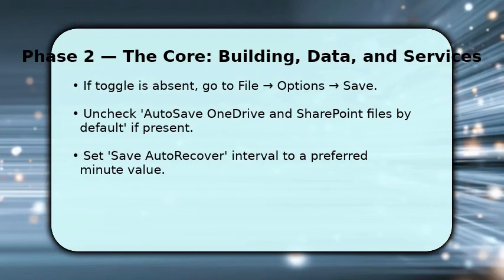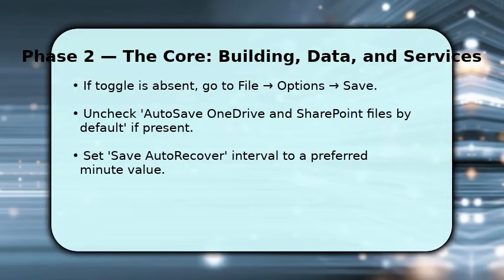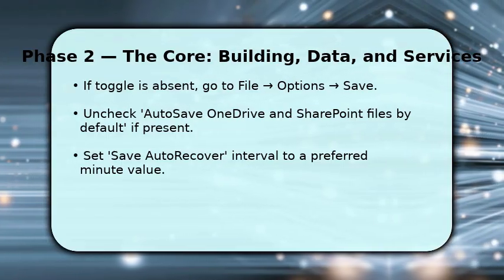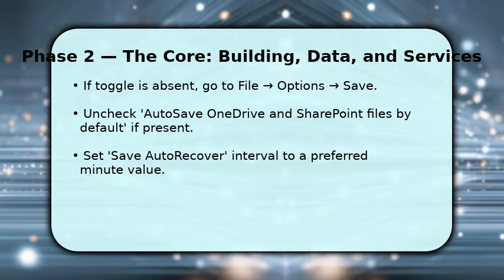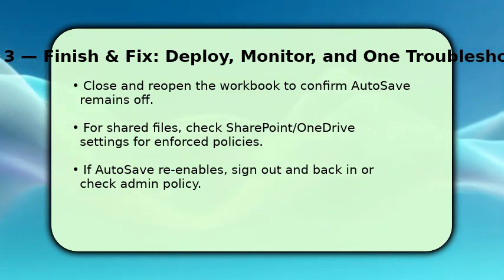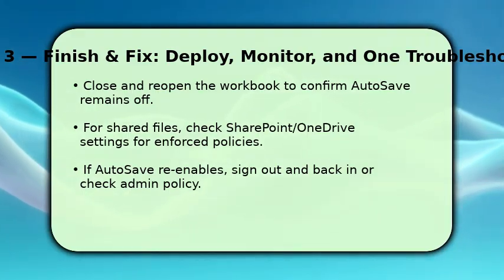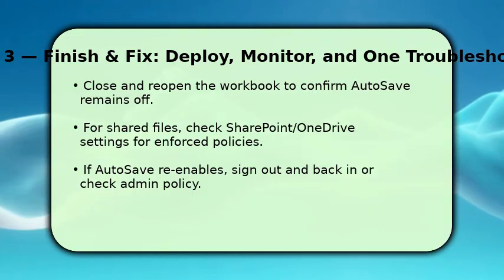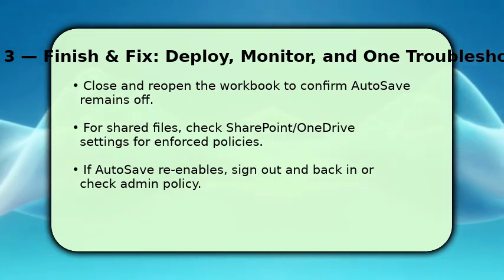How to Turn Off Autosave on Excel (easy Method)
How to Turn Off Autosave on Excel (easy Method) | 🔒 Surfshark VPN Deal — Stay private and secure. $1.99/mo + 3 Months Free ▸

Discover the simple steps to disable autosave in Excel, ens extricate yourself from automatic data backups and regain control over your spreadsheets. This quick guide will walk you through adjusting settings directly within Microsoft Excel.

turn off autosave,